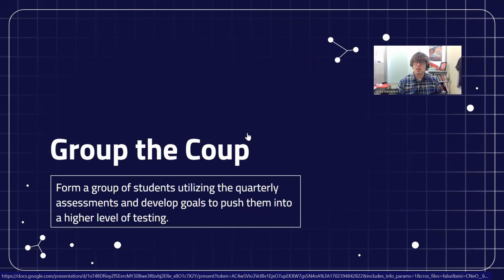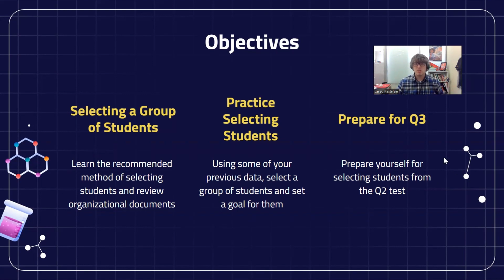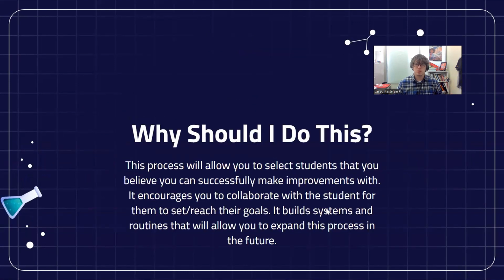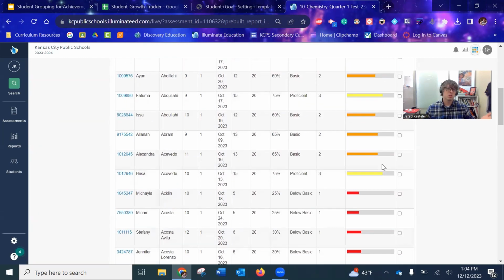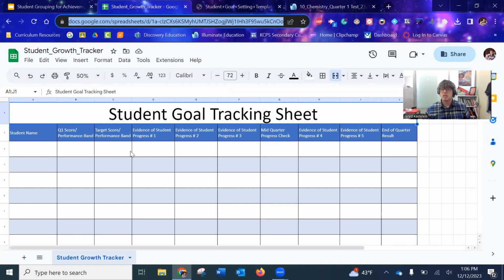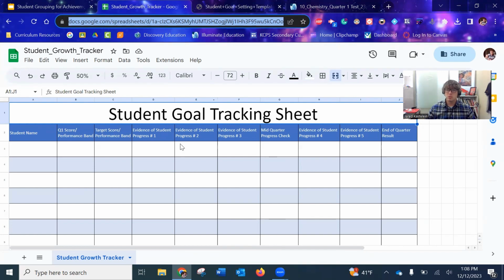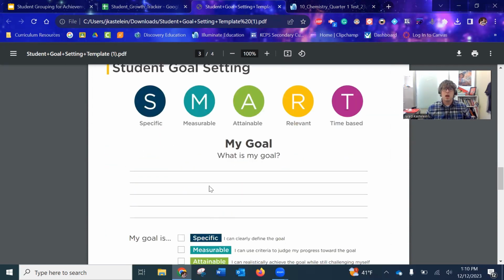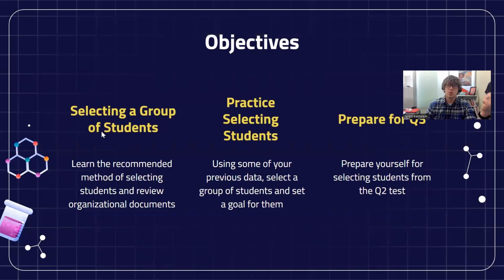Group the Coup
Thank you for choosing the "Group the Coup" Learning Pathway. I hope that you get some good strategies for moving into Quarter 3 that will help push your students to achieve better.